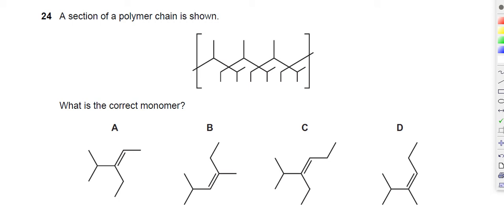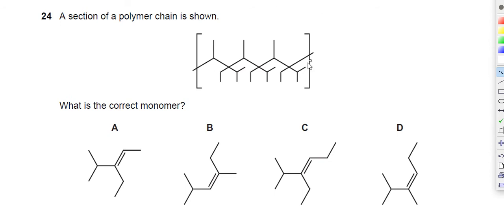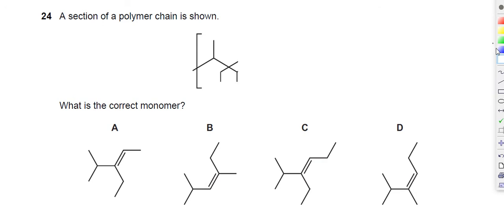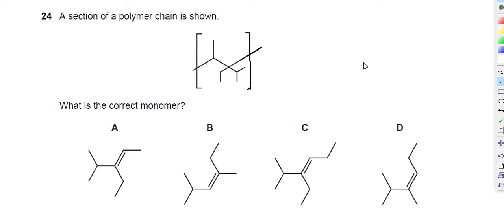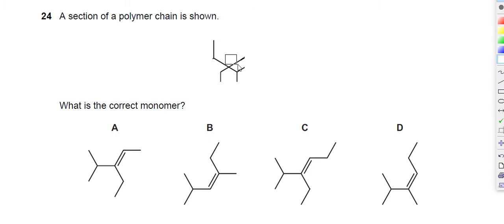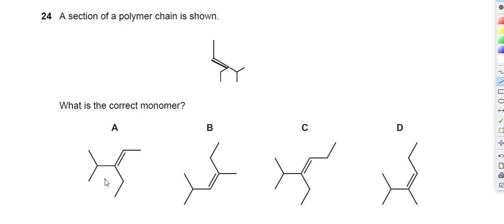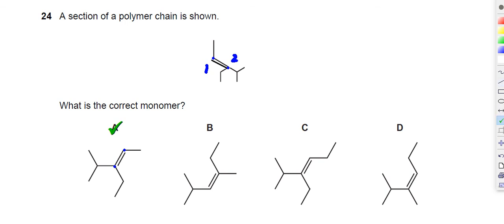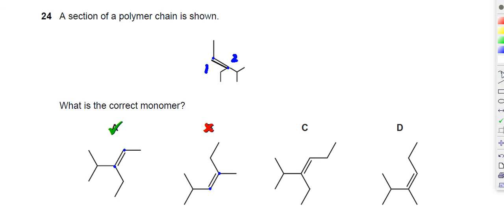9701 M20 QP12 Q24 Method 1